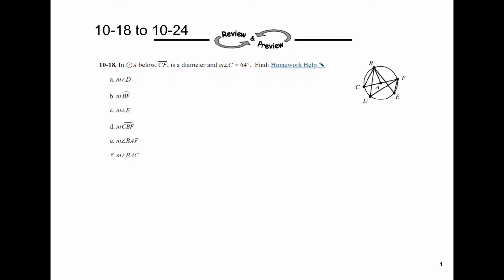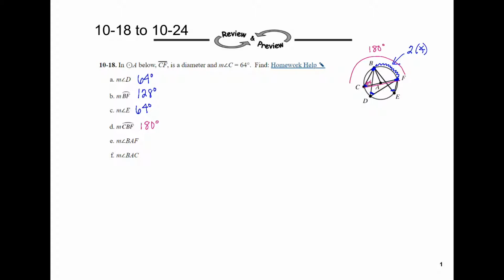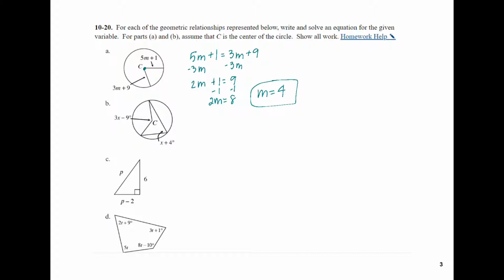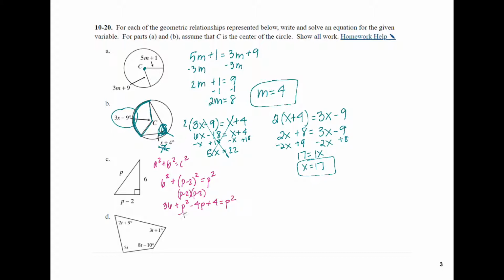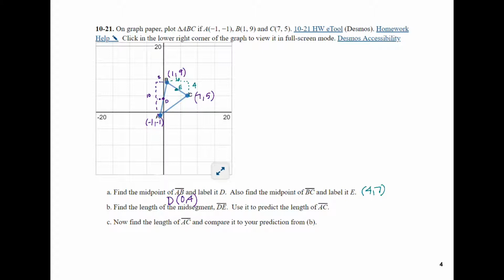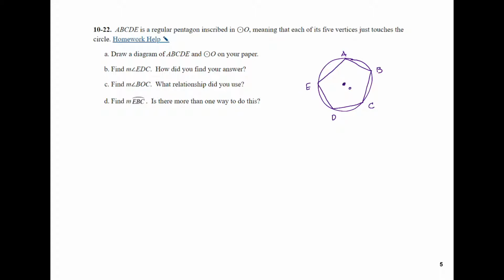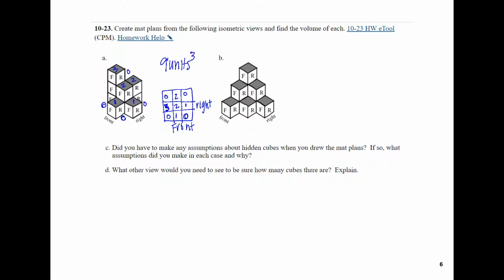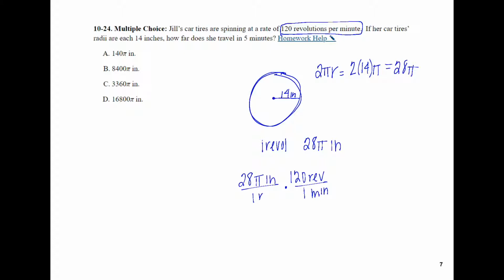10-18 to 10-24 AK